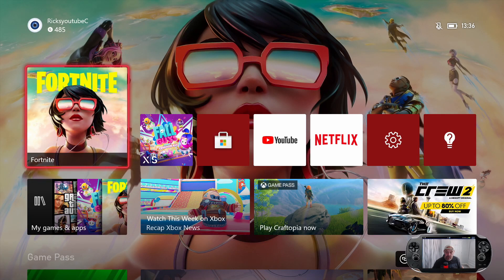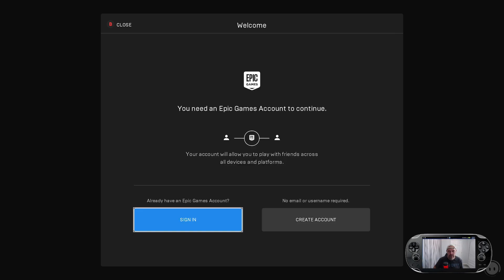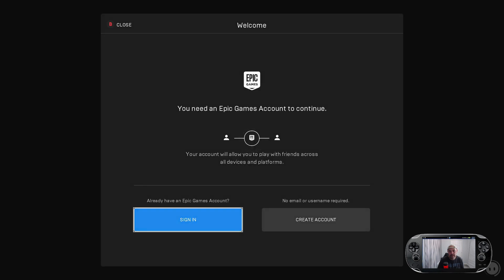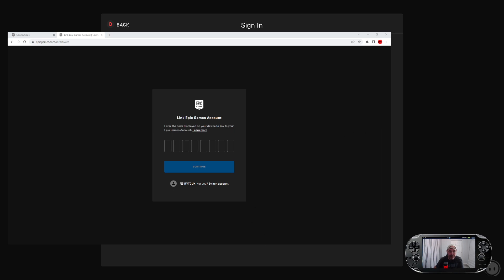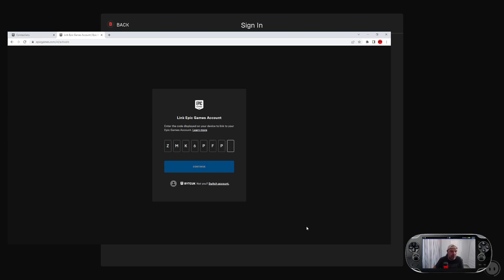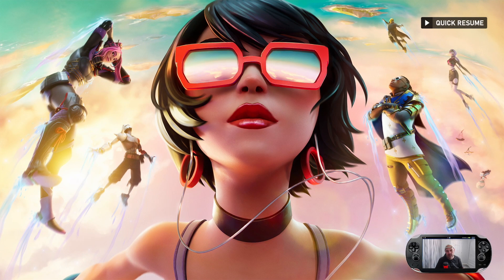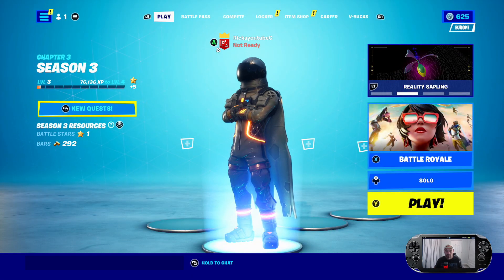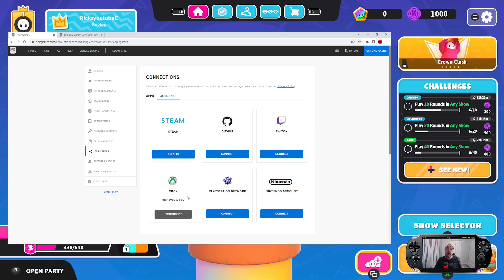How To Link Fall Guys And Fortnite Back To Your Epic Games Account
in this video i will show you how to relink fortnite and fall guys back up at the same time.